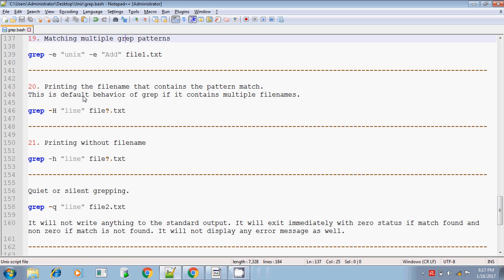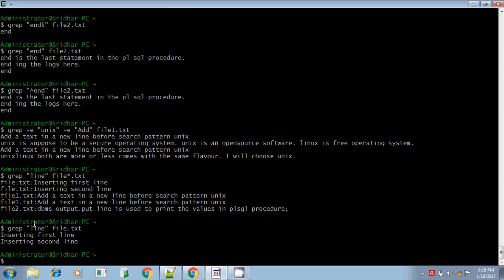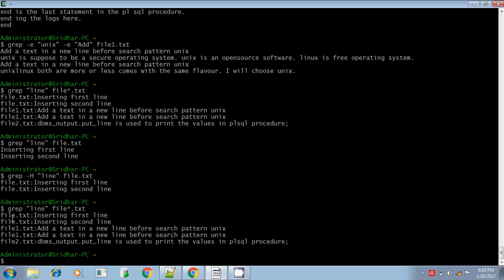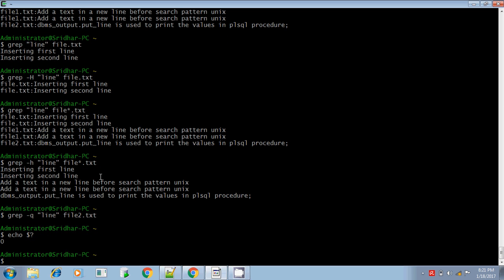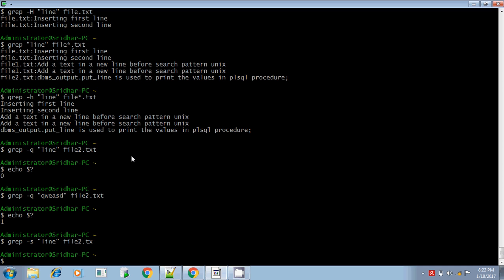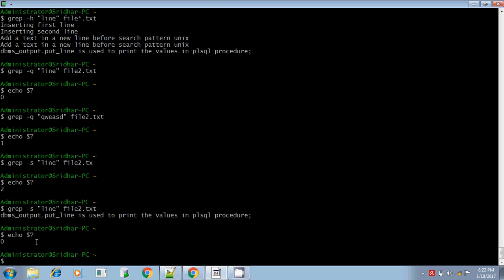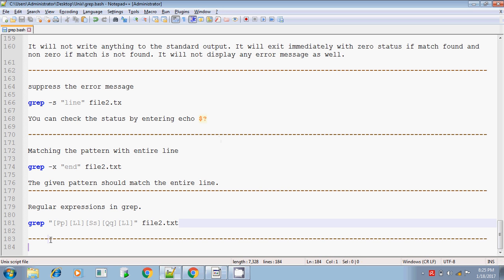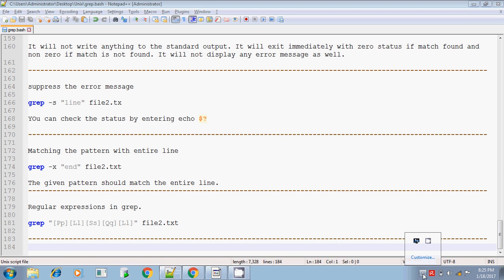Unix shell scripting grep command part 3